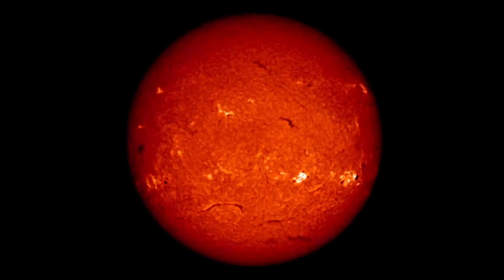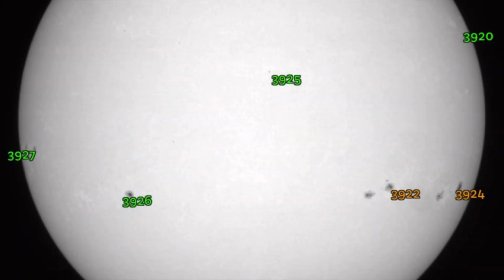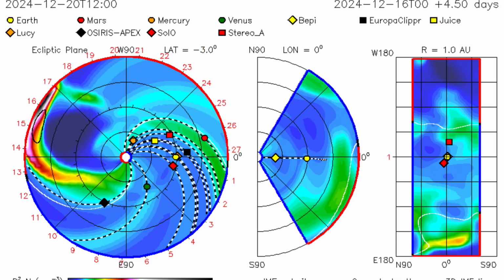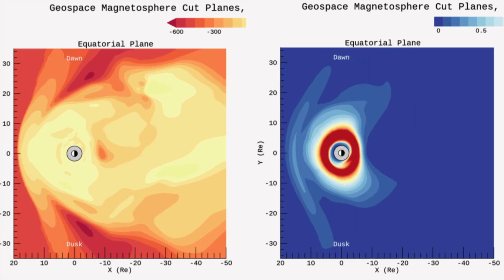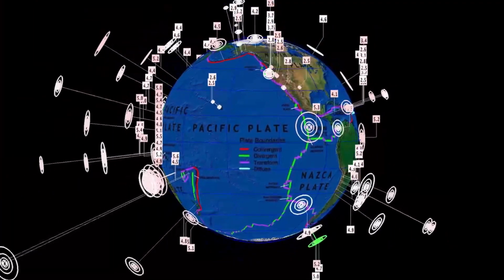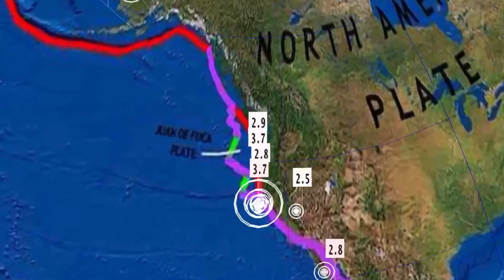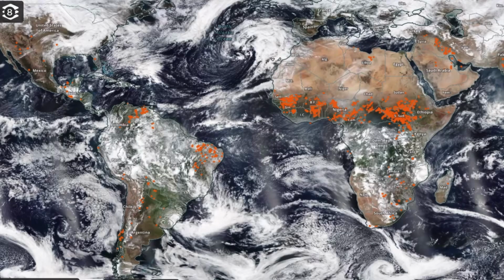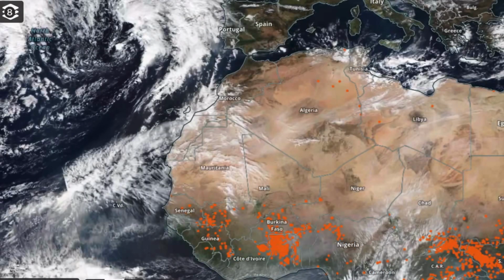Calm Before the STORM⁉️ Earthquake Update / Sahara DUST STORM‼️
December 18 2024

We are truly living in some Exciting and sometimes scary times but Fear NOT!
The Cycles occurring on our Planet need to be documented for future generations.
With daily updates on Global weather and natural disasters.
It's all about staying Aware and Prepared.  I will keep you and the world informed with my daily studies.

If you would like to help support the productions with  Daily Events Worldwide...
Thank YOU in Advance!

"Courtesy of NASA/SDO and the AIA, EVE, and HMI science teams."